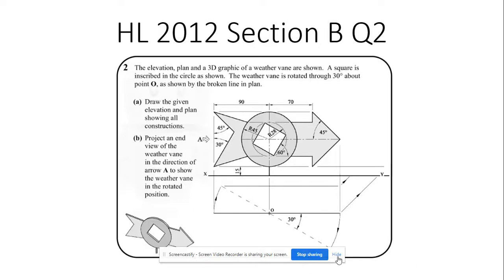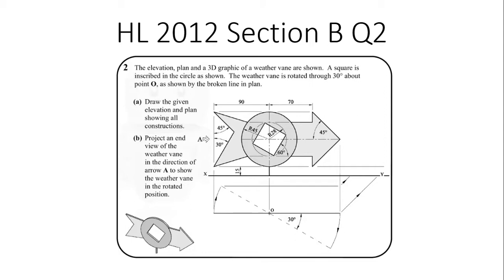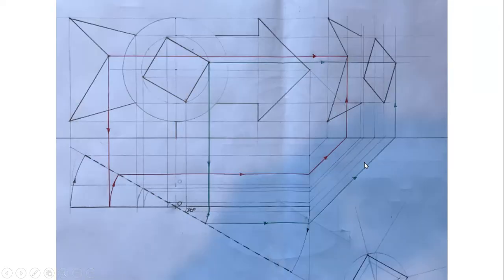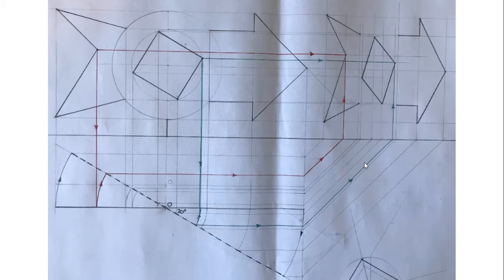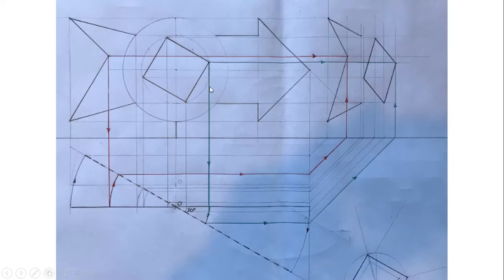HL 2012 Section B Q2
A short video explaining how to do the above question in a picture sequence